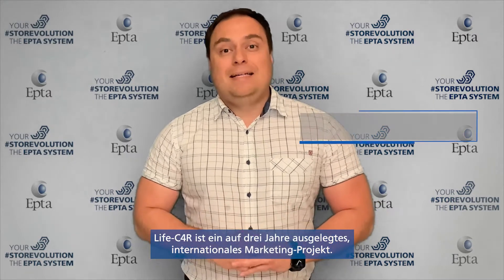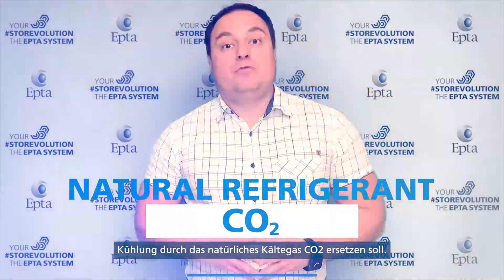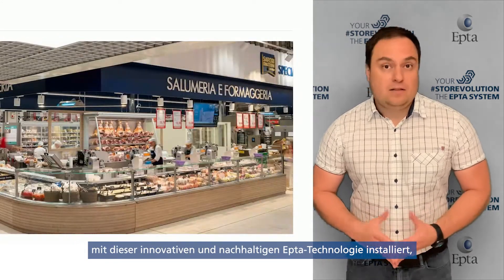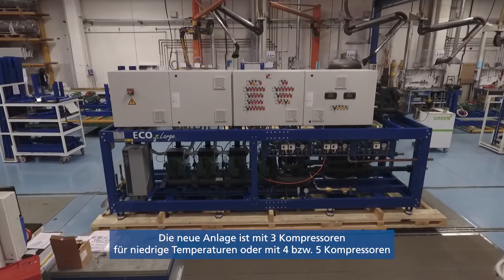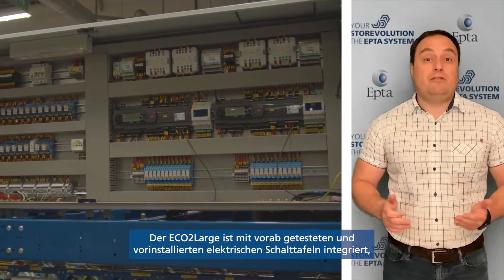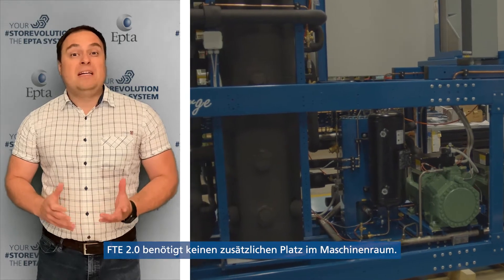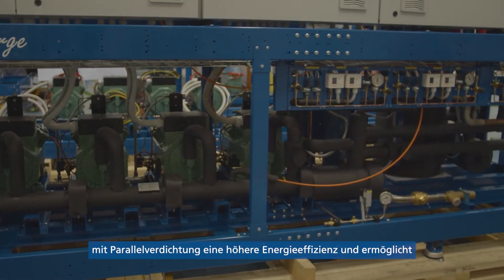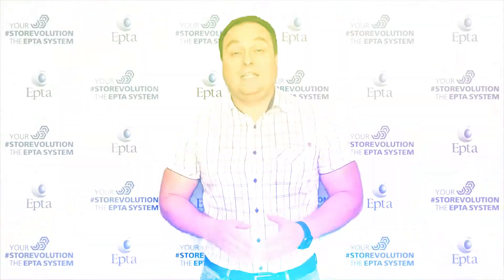David Wirth präsentiert die neue Version der Kälteanlage Epta Eco₂Large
Die neue Anlage ist hoch standardisiert: Die patentierten Systeme FTE 2.0 und ETE können direkt in die Anlage integriert werden.